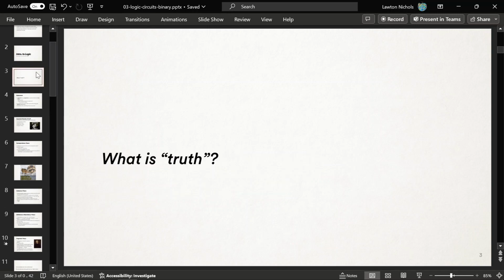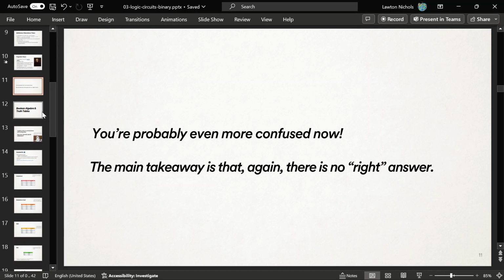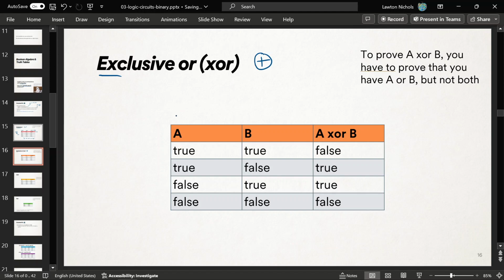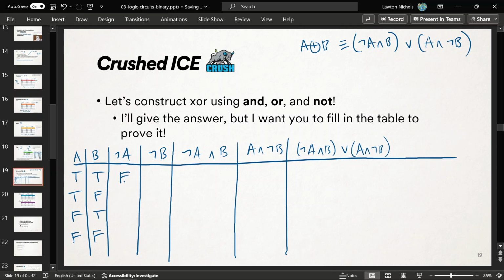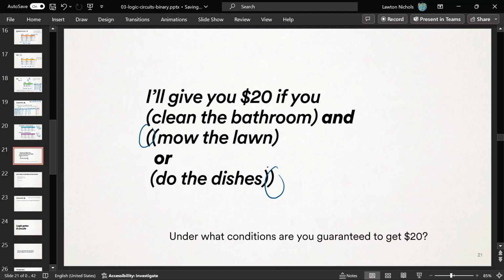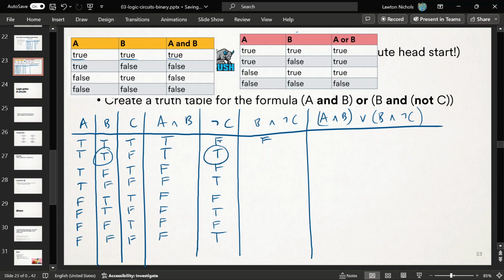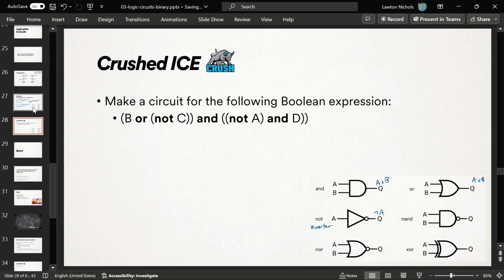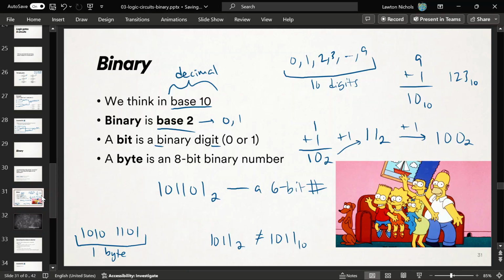(S24) CSCI 1 Lecture 4